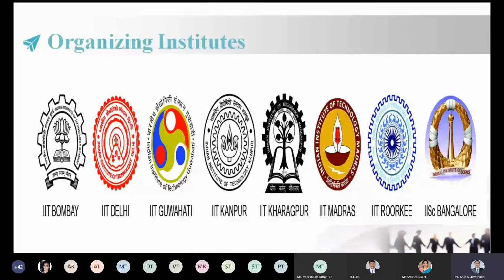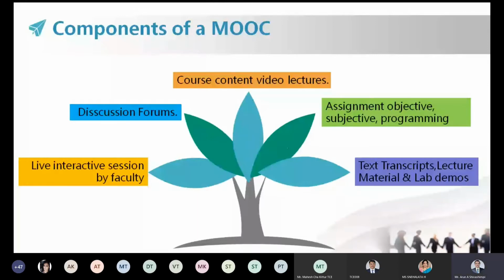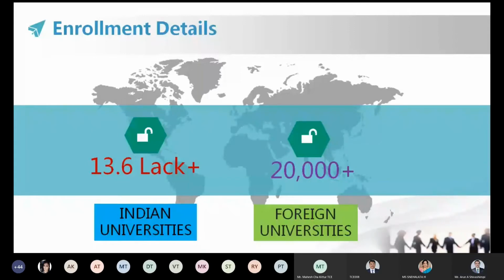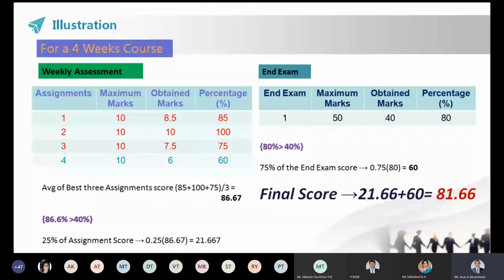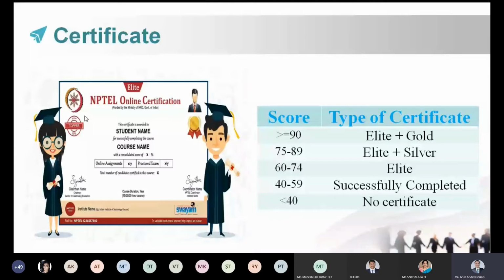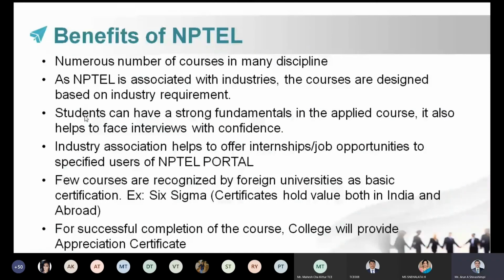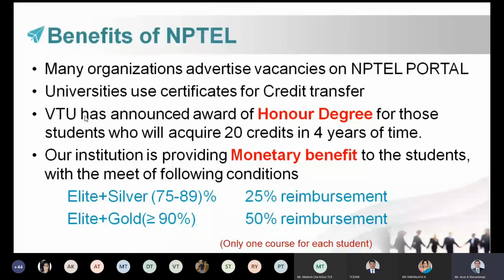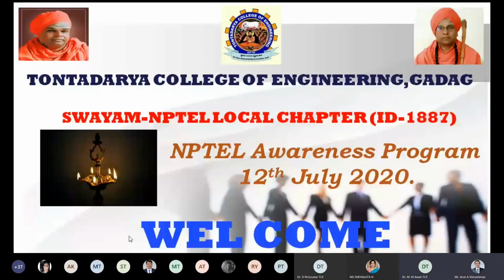NPTEL Awareness Program 2020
Students will understand the objectives and benefits of NPTEL certification.